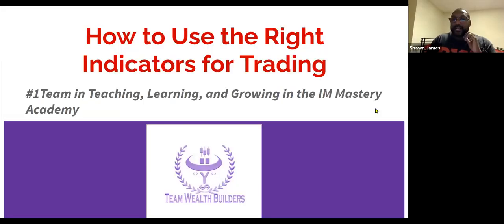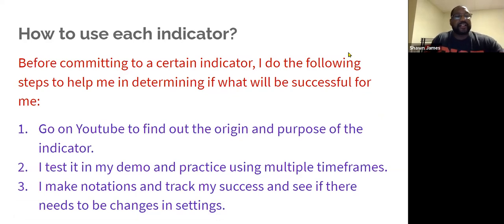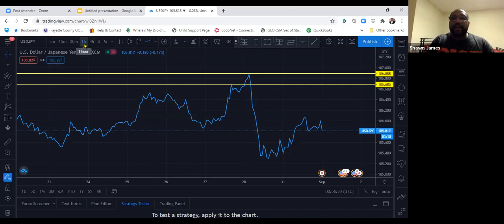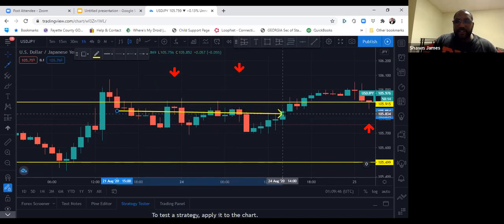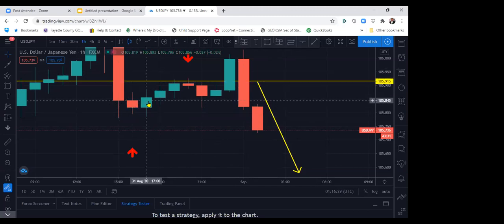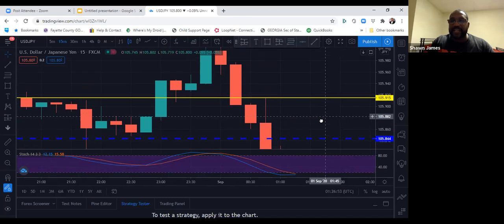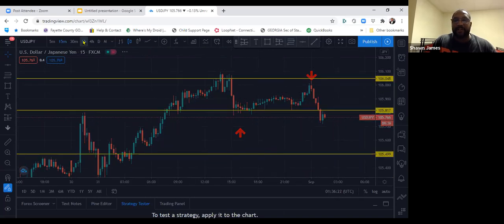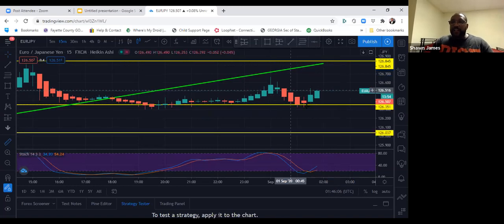How to Mark Up your Forex Charts and Use Indicators by Shawn James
In this video Shawn James explains how to mark up your charts for trading Forex, cryptocurrency, and stocks. We also will cover how to select and use the right technical analysis indicators to trade with on your charts. To sign up go to the enrollment link below and enroll as a customer and then sign up for the Elite Package and elite monthly payment.